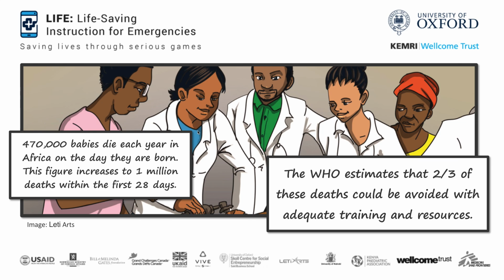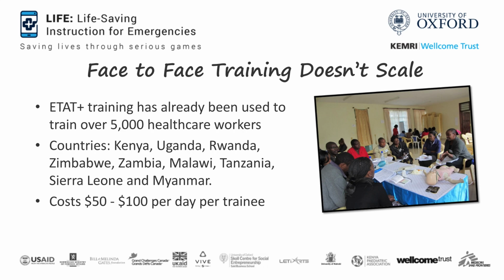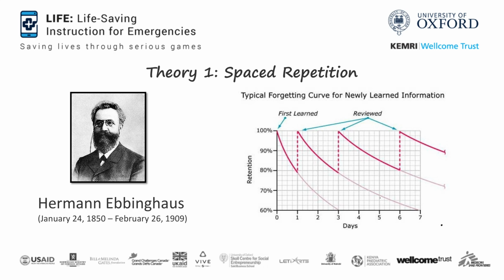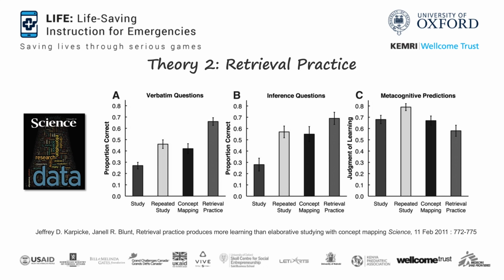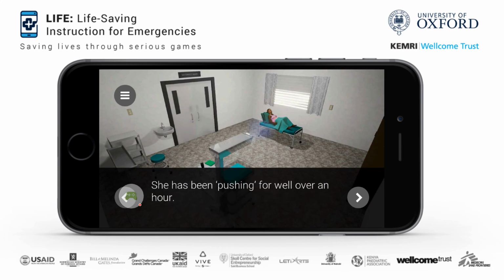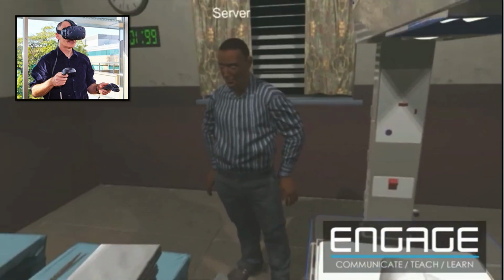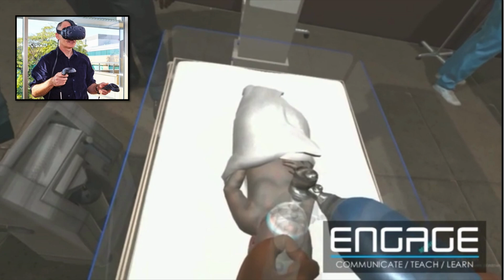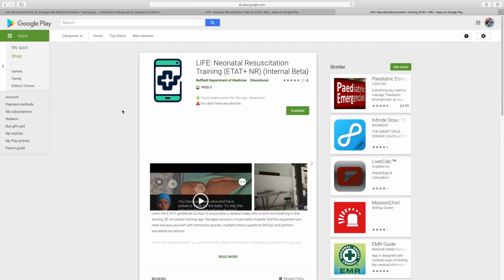LIFE Project Presentation Chris Paton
Life-saving Instruction for Emergencies is a mobile app and VR simulation training programme for healthcare workers in Africa.